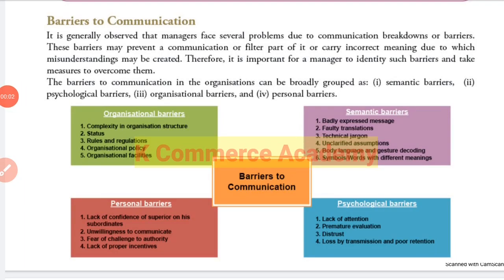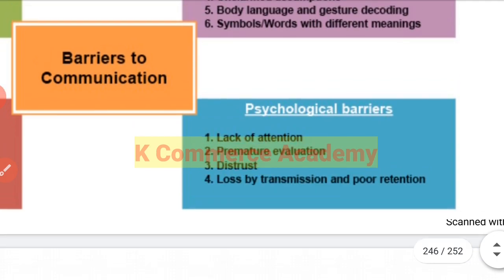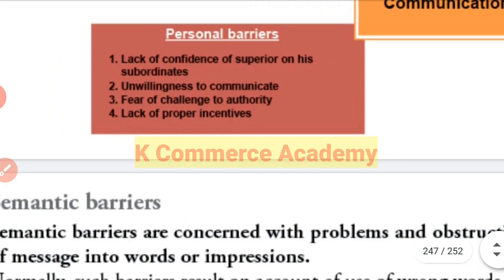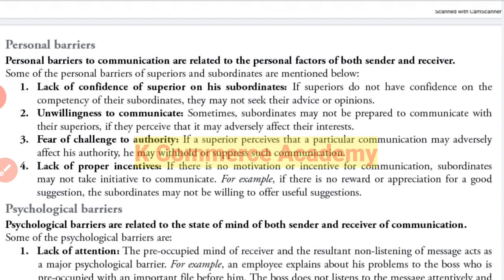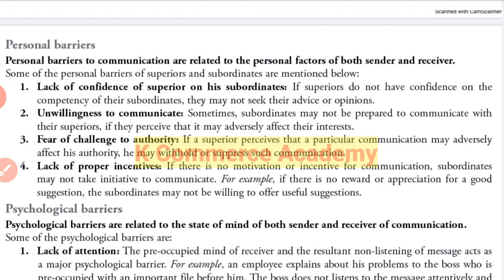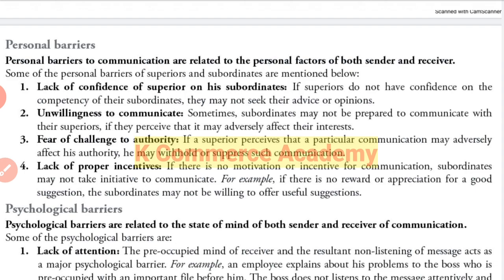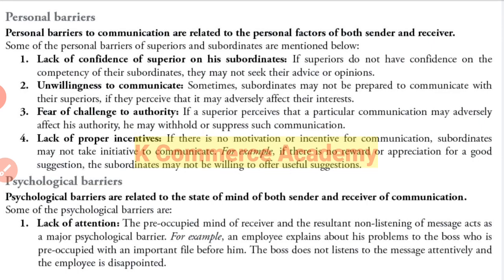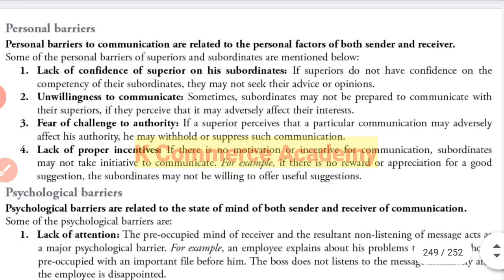Personal Barriers II Barriers to Communication II Business Studies II Class 12th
This is the 11th Lecture from the chapter of DIRECTING, Class 12th, Business Studies where we will study the Barriers to effective communication and their various examples and chapter introduction from board point of view.

Organisational Barriers:

The video and explaination is presented by renowned commerce mentor sir Kunal Singhal, who is Lawyer by education, entrepreneur by nature, teacher by profession and motivational speaker by passion.

On this channel you will get complete syllabus/ curriculum of class 12th Accountancy and Business Studies, where you can learn various topics with very easy explaination.

His patent quote is:
If you can dream it,
You can Achieve It.